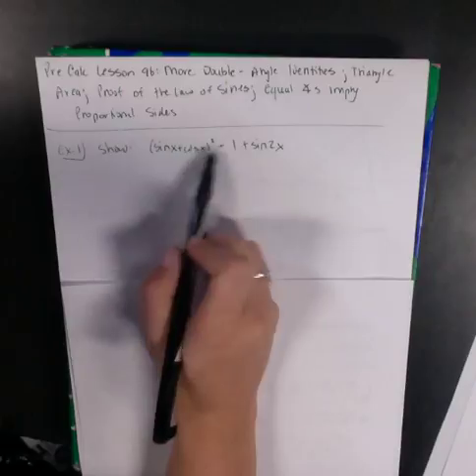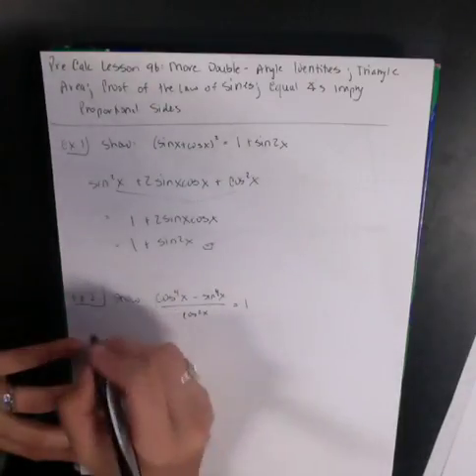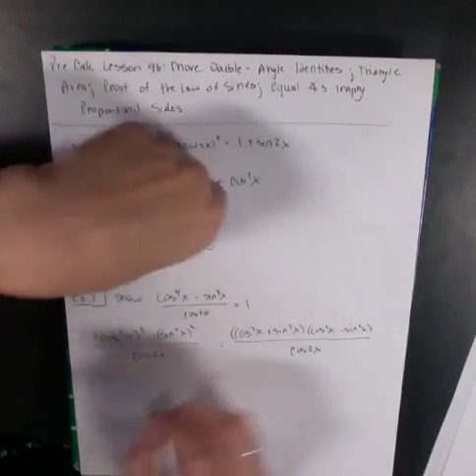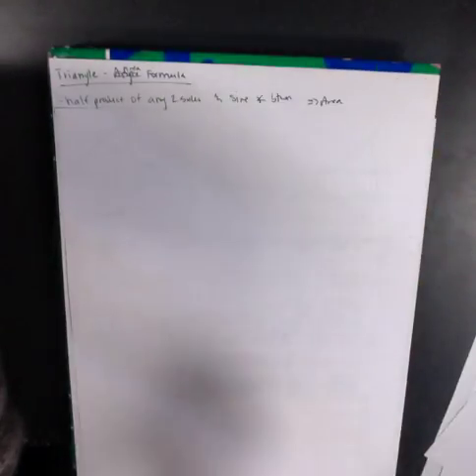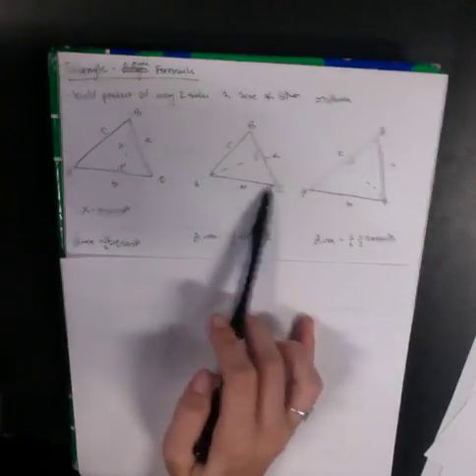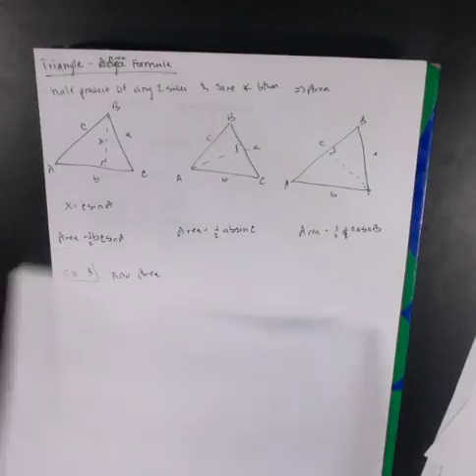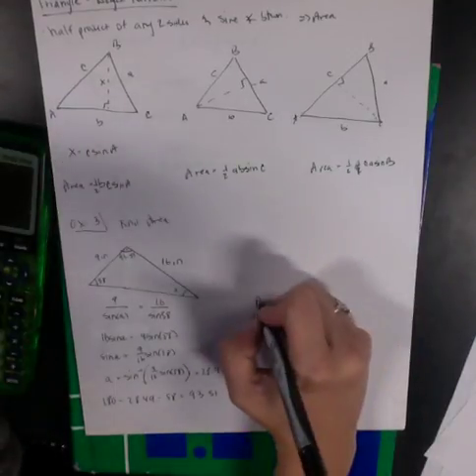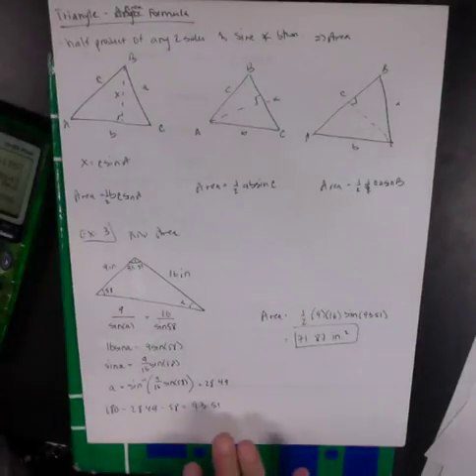PC Lesson 96